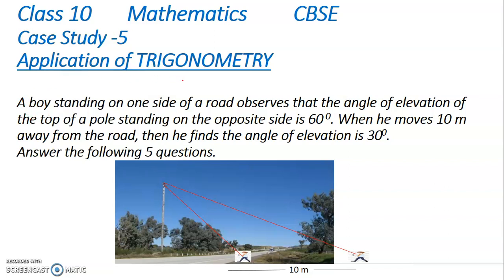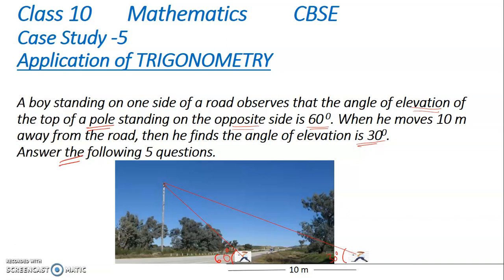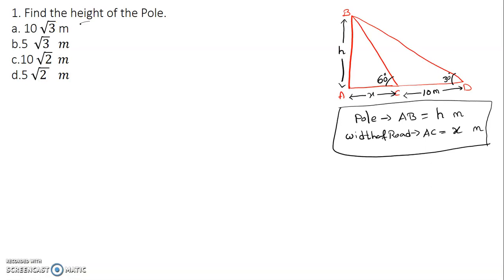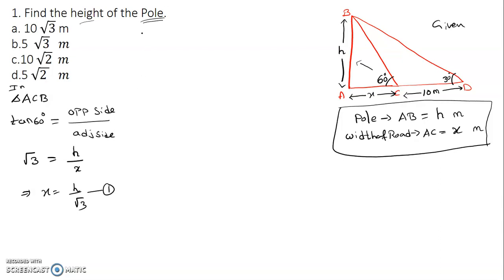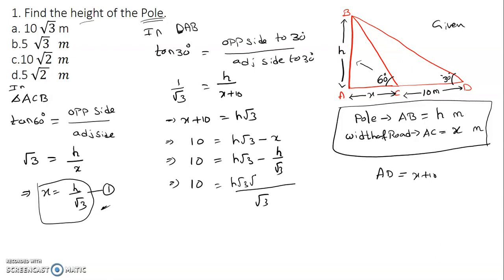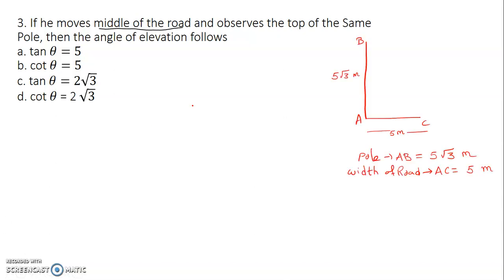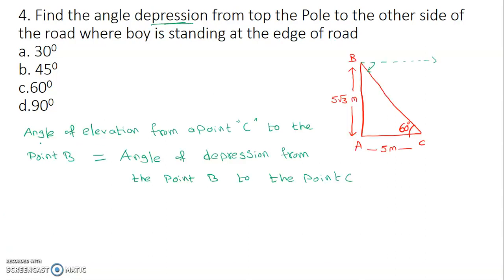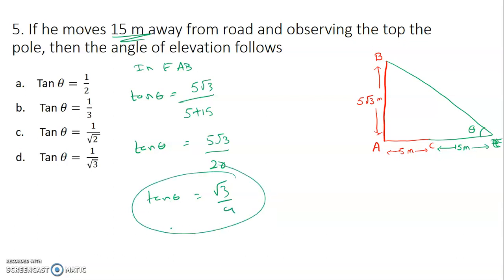case study based Class 10 Maths CBSE Case study - 5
In My channel B Smart in Mathematics Every day I am posting One case Study based question and explaining Answers elaborately.
It is very helpful to you to attempt Class 10 Maths examination.